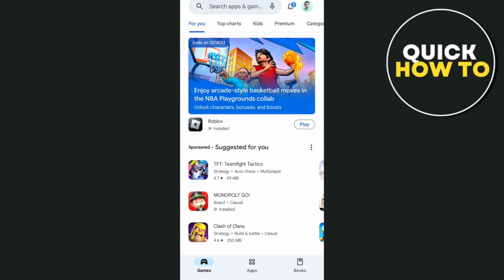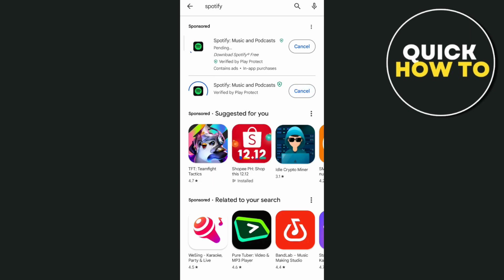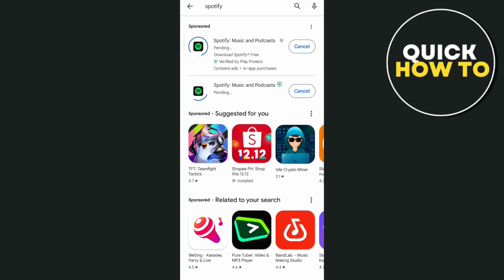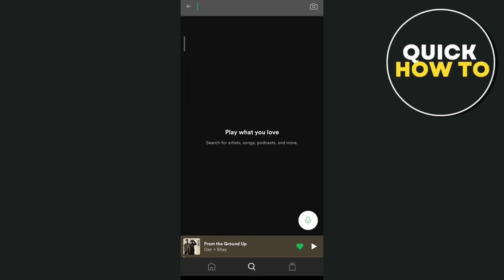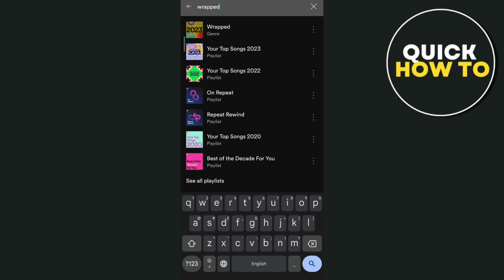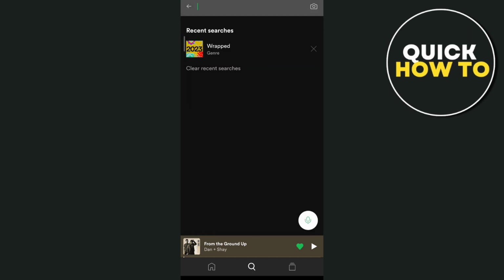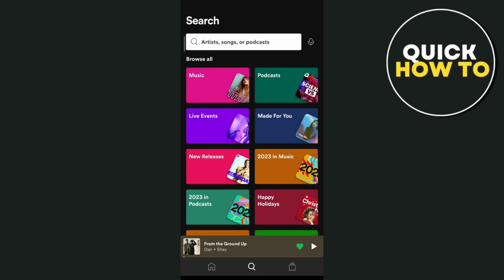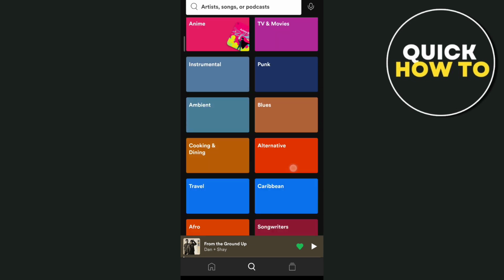How To See Spotify Wrapped Android (2023)